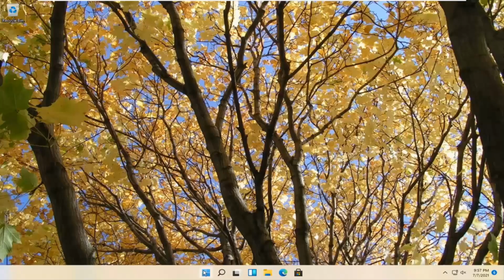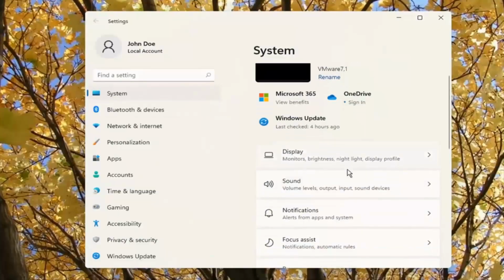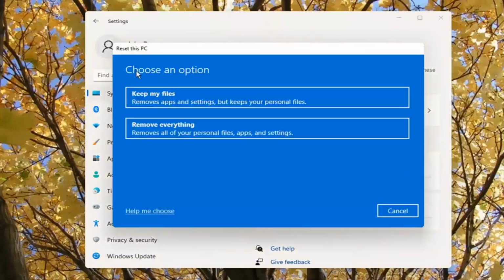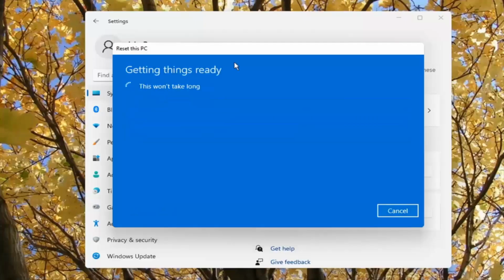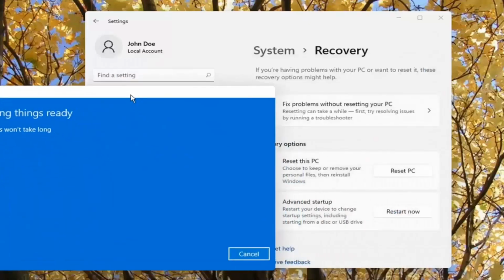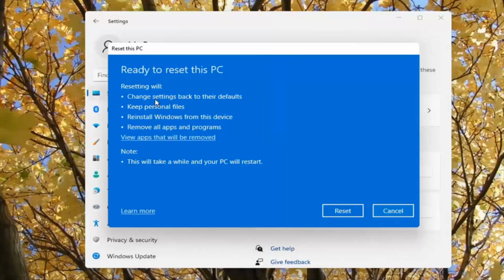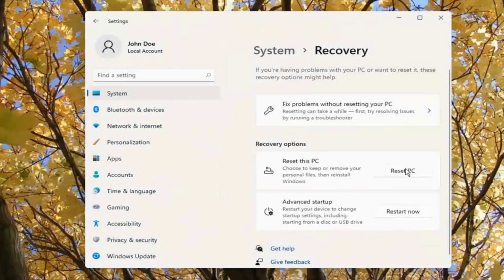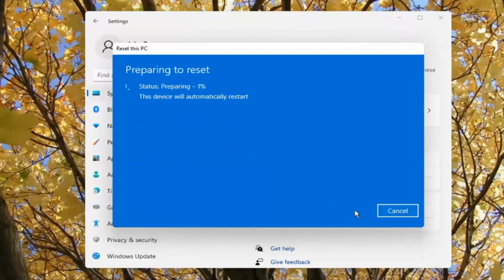How To Factory Reset Alienware 15 Laptop [Walkthrough]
If you are searching for how to factory reset an Alienware 15 Laptop, this tutorial provides a helpful overview of the system restoration process and what users should know before returning the gaming laptop to its original configuration. It covers the topic of resetting the computer to address software issues, improve system performance, or prepare the device for a different user. The video discusses Alienware 15 recovery options and restoration features without explaining the complete procedure. It is designed to help viewers better understand the available reset methods and recovery tools for this gaming laptop model.

Issues addressed in this tutorial:
Alienware 15 Laptop factory reset
Factory reset Alienware 15
Alienware 15 Laptop reset
Reset Alienware 15 laptop
Alienware 15 recovery
Restore Alienware 15 laptop
Alienware laptop recovery
Windows reset Alienware
Alienware troubleshooting
Gaming laptop restoration

This tutorial focuses on the Alienware 15 Laptop factory reset topic while providing useful context about restoring the gaming laptop to its default settings. It highlights common reasons users may consider a system reset and explains the importance of recovery and restoration options. Viewers searching for Alienware 15 troubleshooting, Windows recovery information, or gaming laptop reset guidance will find relevant details related to this subject. The content offers a general understanding of the reset process without walking through the individual steps.